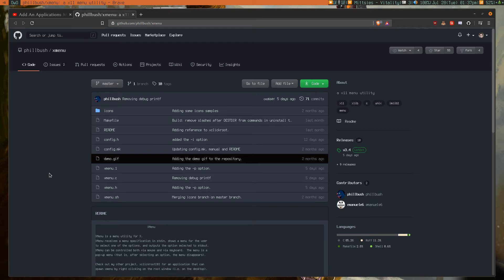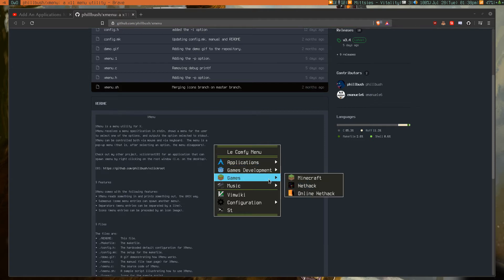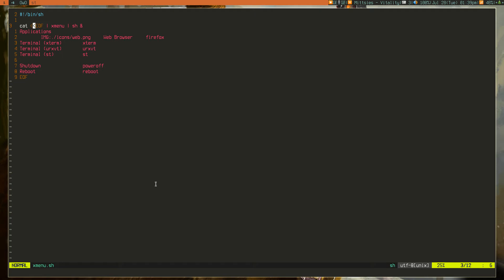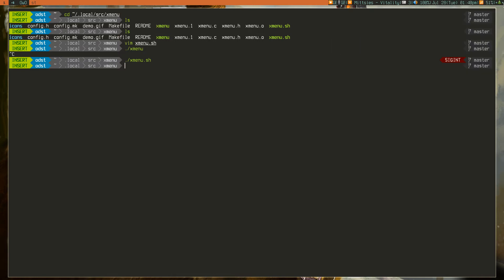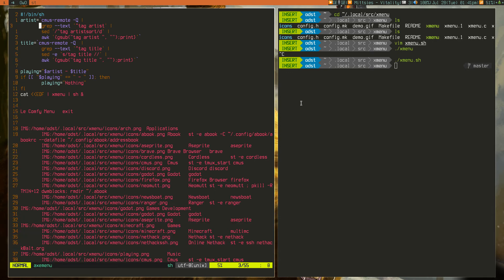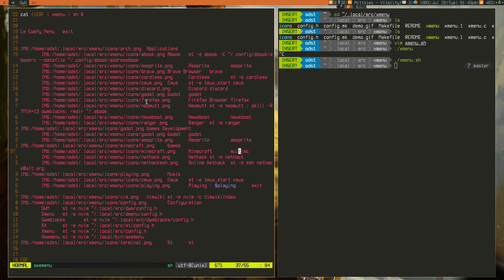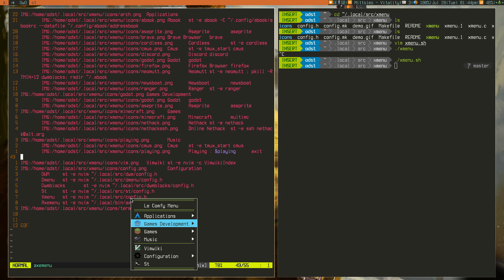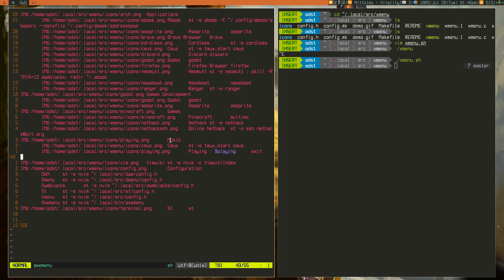Xmenu is a better menu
Other: lol no